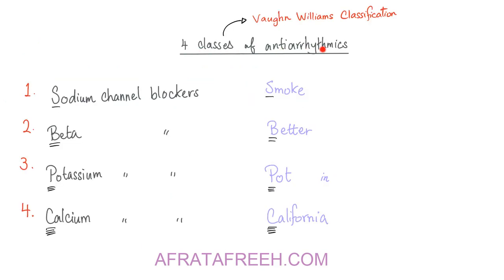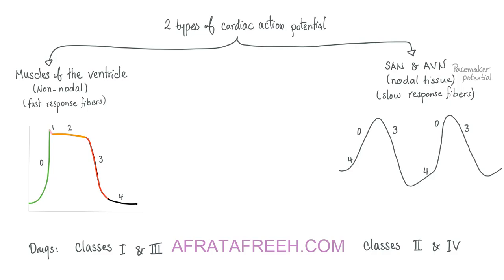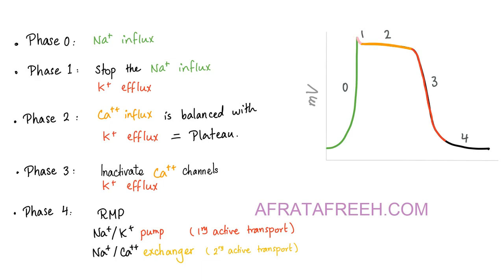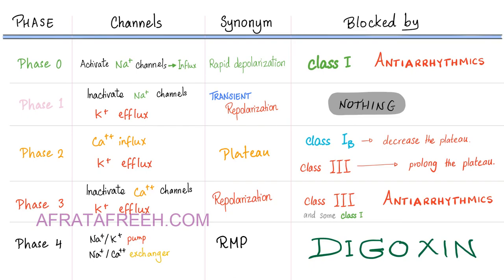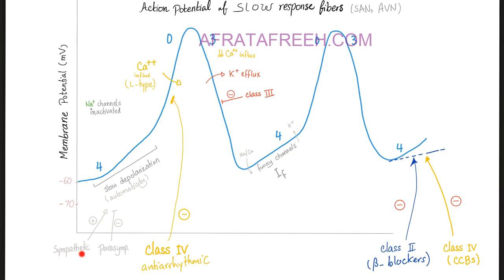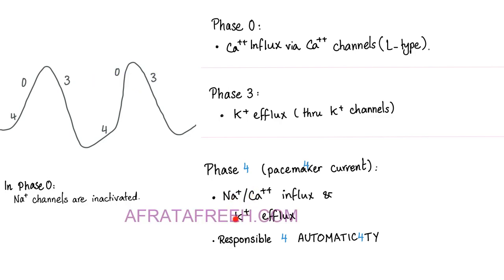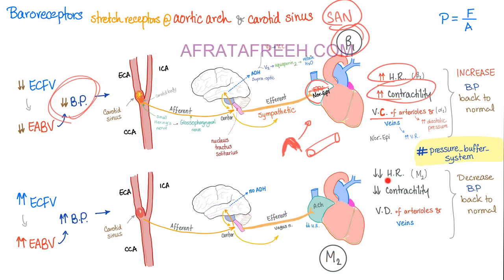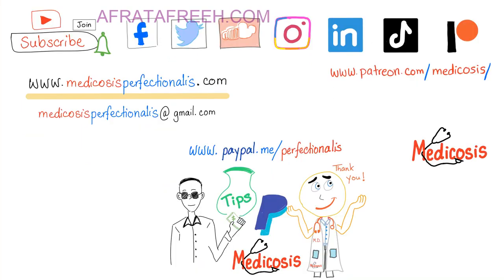24 Arrhythmia Intro